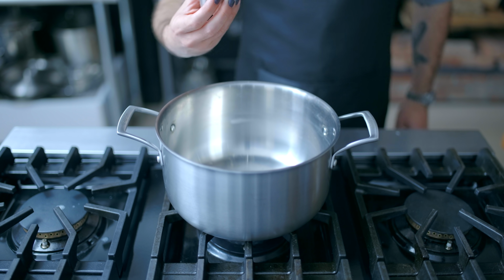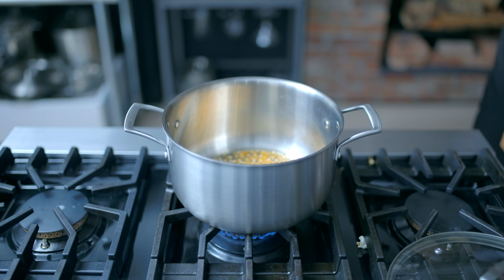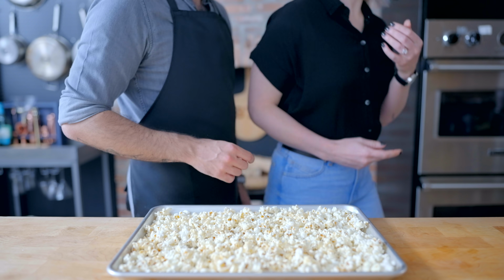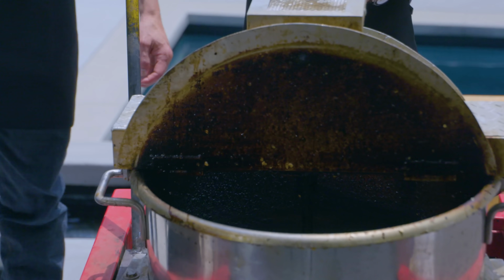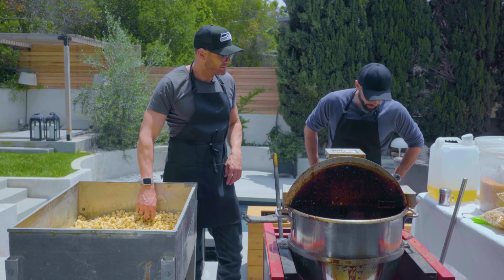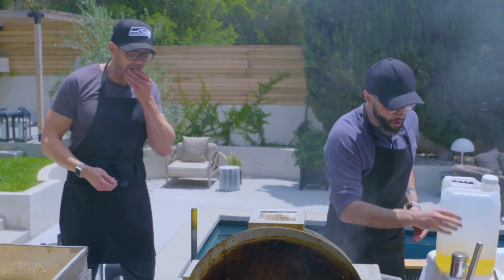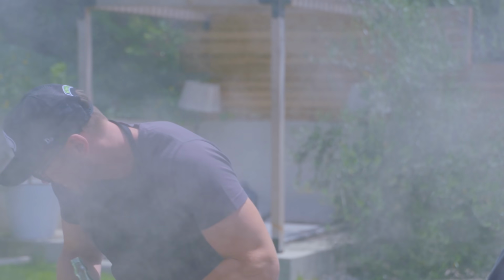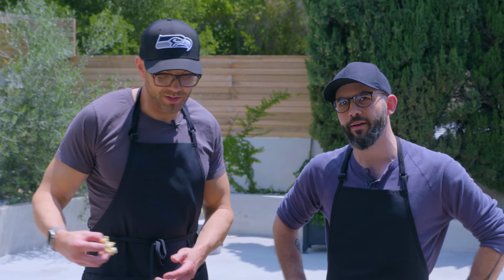Binging with Babish 9 Million Subscriber Special: Kettle Corn from Community (feat. Joel McHale)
This week we are celebrating 9 million subscribers by making kettle corn with Community's Joel McHale. Oh, and getting impromptu married.